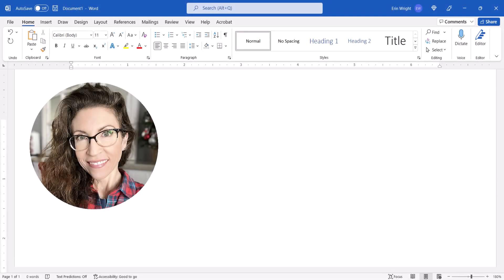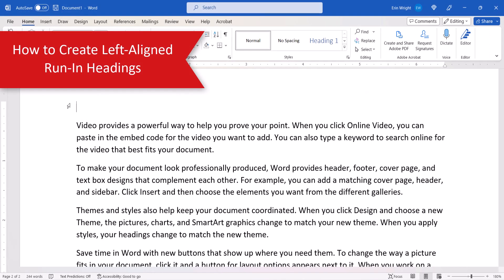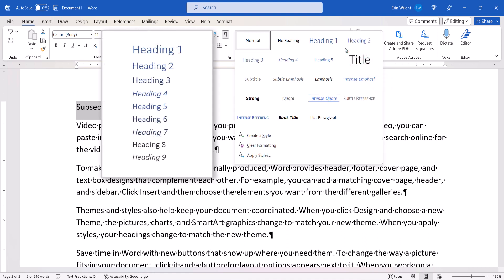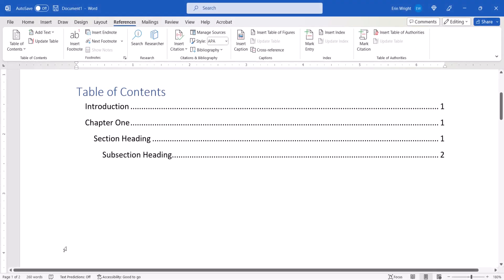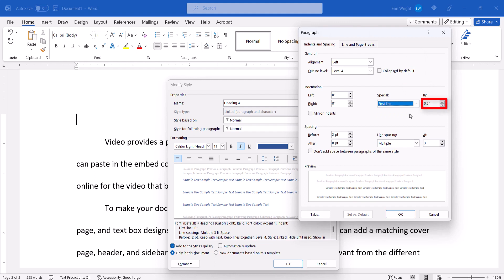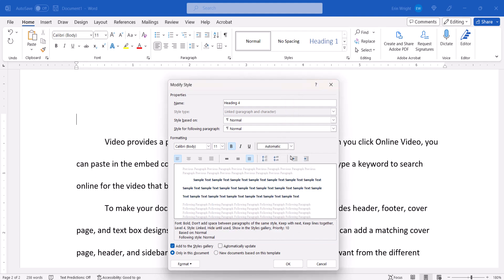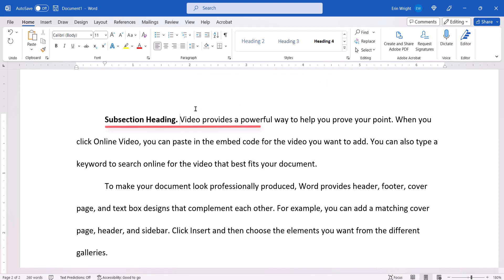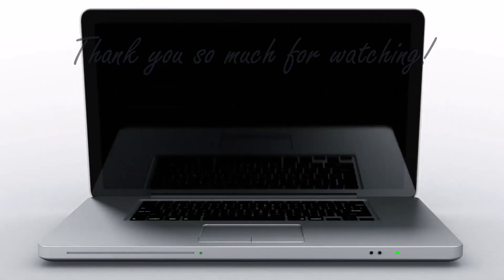How to Create Run-In Headings in Microsoft Word (Indented & Left-Aligned)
Learn how to create left-aligned and indented run-in headings in Microsoft Word. Run-in headings appear in line with the text rather than above the text.

APA style formats fourth-level headings and fifth-level headings as run-in headings.

This tutorial was filmed in Word for Microsoft 365. These steps also apply to Word 2021, Word 2019, Word 2016, and Word 2013.

Chapters:
00:00 Introduction
00:53 How to Create Left-Aligned Run-In Headings
02:40 How to Create Indented Run-In Headings